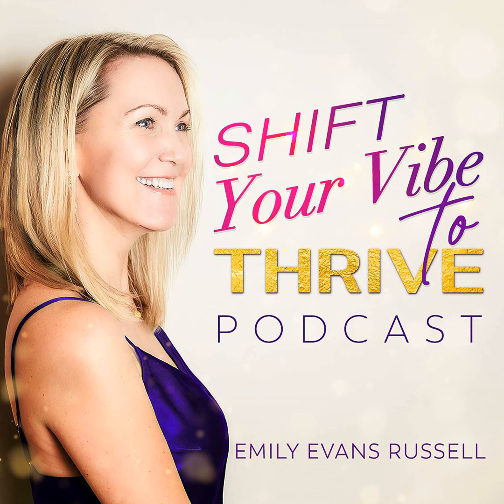Ep 18: Unlocking Potential: Harnessing Neuroplasticity and Growth Mindset with Michelle Davis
📌 In this enlightening episode, we sit down with Michelle Davis, a Board-Certified Cognitive Specialist and Master Brain Trainer, to explore the fascinating world of neuroplasticity, cognitive skills related to ADHD, and the development of a growth mindset.

Join us as Michelle shares her expertise and insights into how the brain can adapt and change throughout life through the power of neuroplasticity. Discover practical strategies for enhancing cognitive skills and supporting neurodiverse brains, including those with ADHD.

Michelle also delves into the importance of cultivating a growth mindset—a belief in one's ability to learn and grow—and how it can positively impact all aspects of life. Learn how to foster resilience, embrace challenges, and unlock your full potential by adopting a growth mindset.

Whether you're interested in optimizing your cognitive function, exploring neurodiversity, or simply curious about the brain's remarkable capacity for change, this episode offers invaluable wisdom and inspiration. Tune in and embark on a journey of discovery and empowerment with Michelle Davis.

🎉 Join the Conversation:

Please be sure to tag me @emilyevansrussell on Instagram and share this episode with your community to spread the word if you or someone you know has benefited from this conversation!

If you’re ready for deeper transformation, join Emily’s breathwork membership to experience the magic. Emily’s Monthly Guided Breathwork & Energy Alchemy: Coming Home to You

Get notifications when new episodes drop by tapping the "follow" button!

+ Share with a friend you think could benefit from this message!